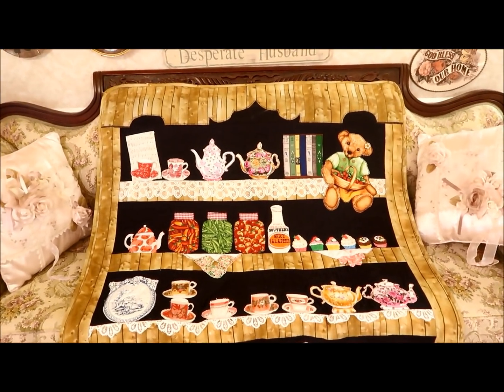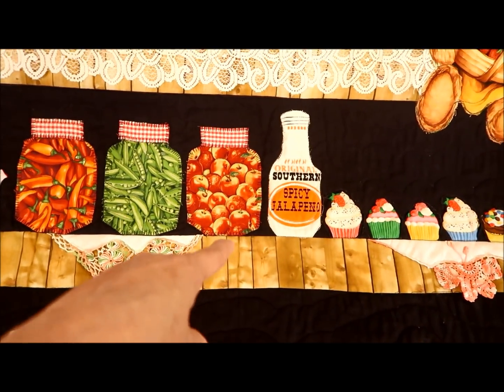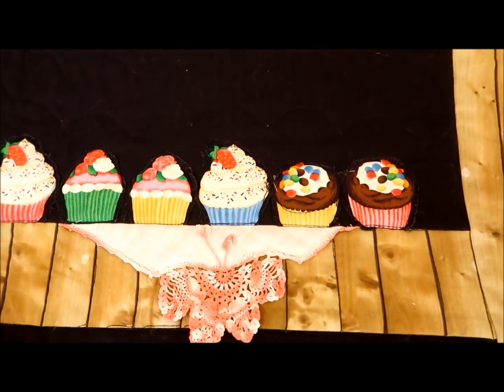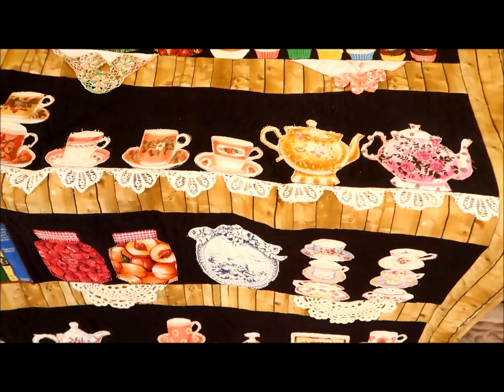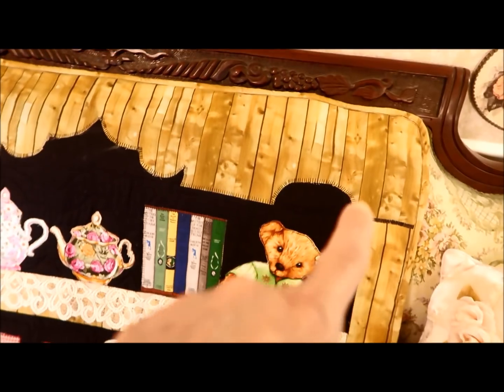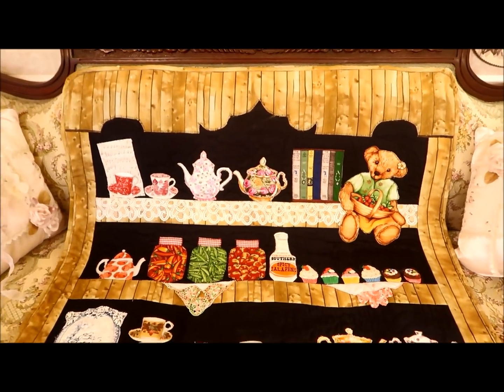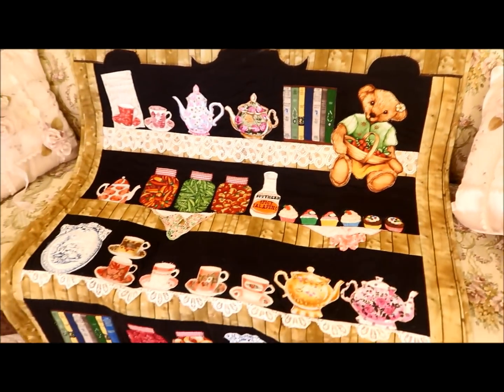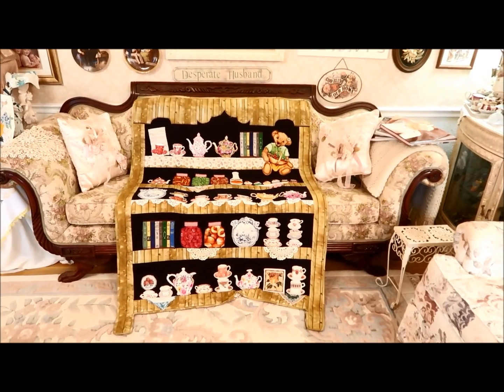EPISODE 98 ~ My Applique Bookshelf Quilt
Free quilting class and sewing lessons! And as in a 'classroom' setting, my tutorials are approximately 1/2 hour+ long. So Join me in my home sewing room making all sorts of quilted goodies! Be aware ~ I like to chat and probably repeat myself over and over, (and stutter sometimes), and if this annoys you, then view elsewhere - but, if patient, you hopefully will learn a new method or technique! Today's tutorial ~ I have just sold my appliqued bookshelf quilt. I thought I'd show you some of the details of this quilt up close!